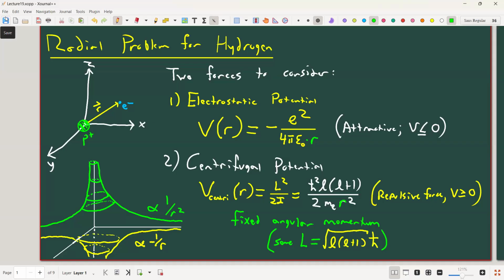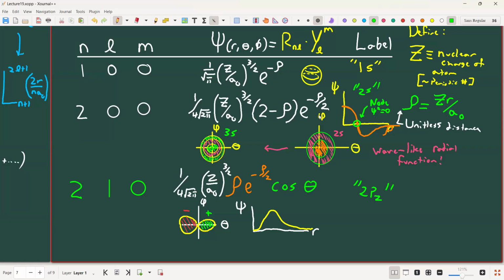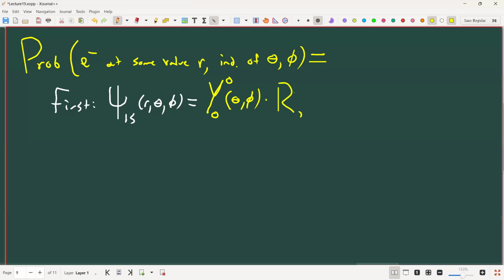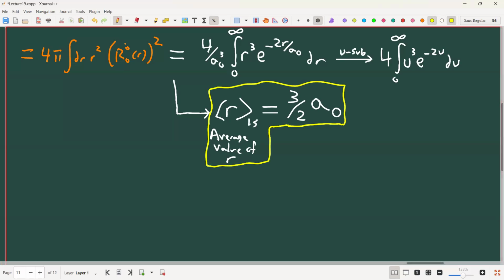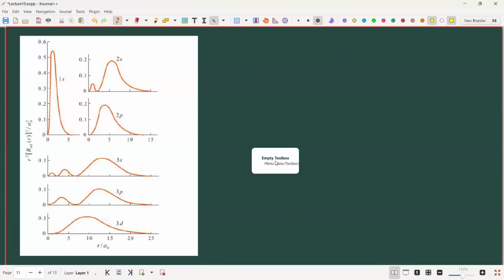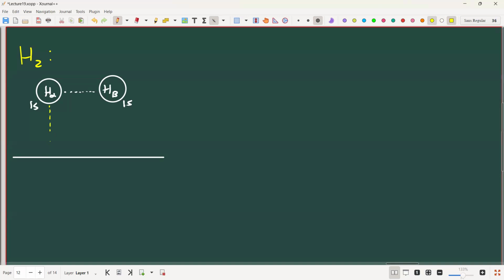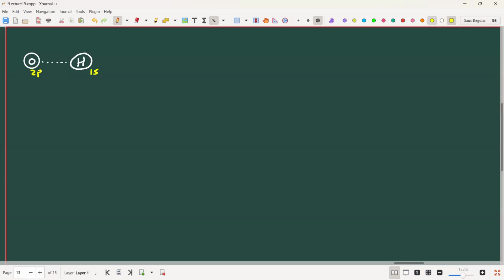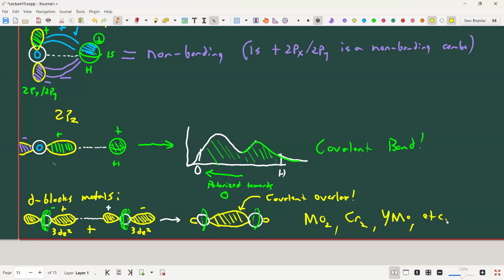Lecture 20 - Hydrogenic Orbitals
CHEM 3332-02 (Spring 2025) - Lecture 21: Hydrogen and its Orbitals